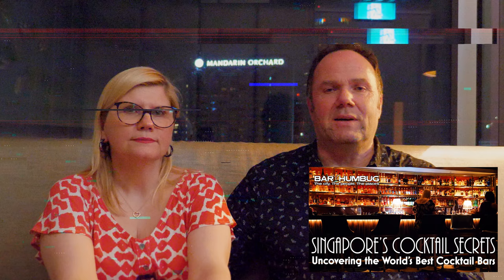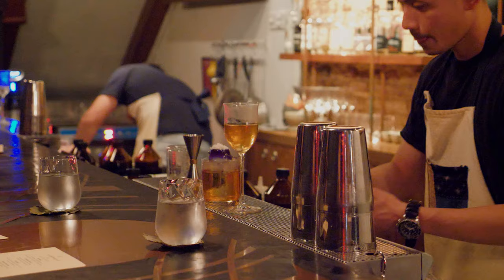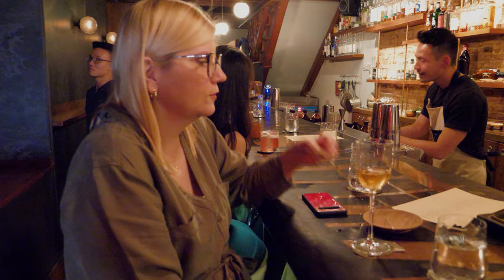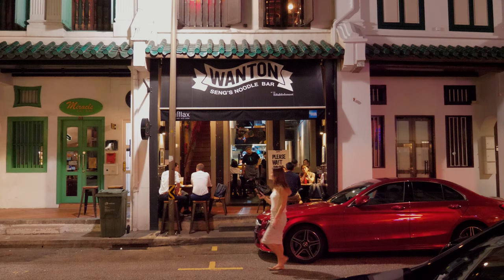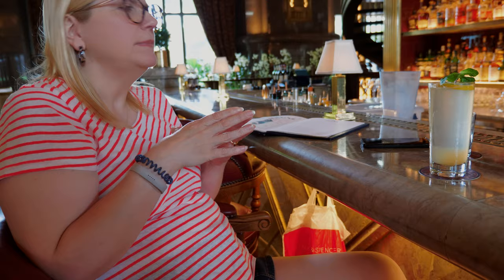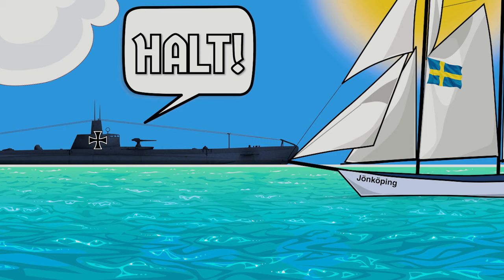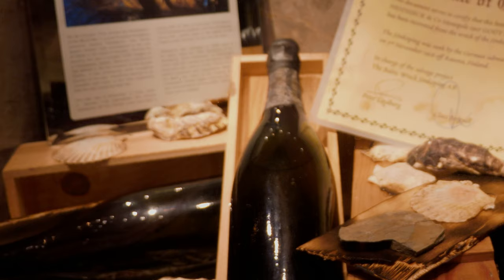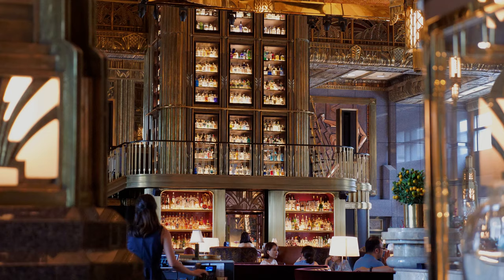US$140,000 for One Bottle of Champagne? The Bar Quest Continues - Bar Humbug Singapore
Bar Humbug goes international! We're back drinking in the hot spots of Singapore to uncover their greatest cocktail bar.

Singapore's cocktail scene has exploded in recent years and is now home to some of the best cocktail bars in the world! Bar Humbug Tours will show you how to get there, what they're like, and how we rate them.

Continuing with this episode we're in search of Singapore's greatest bars.

Native is the king of Singapore's sustainable bars where every ingredient in its drinks must be used 100% with zero waste.

Atlas is by far the most amazing bar we have ever come across. Think Art Deco style but turned up to 11. If you love The Great Gatsby, this is the place for you old sport.

Of course there's the iconic Singapore Raffles Hotel where we stayed for our trip.

What will they score? Who's the best? Who knows? Who cares?

0:00 Intro
0:32 Native Bar Review
4:38 Atlas Bar Review
6:22 The story of the world's most expensive champagne - Heidsieck & Co Monopole Gout Americain
9:39 Covid 19 update
11:25 Native Bar review
11:48 The winner is?
12:40 Raffles Hotel Singapore
13:22 The end of the end